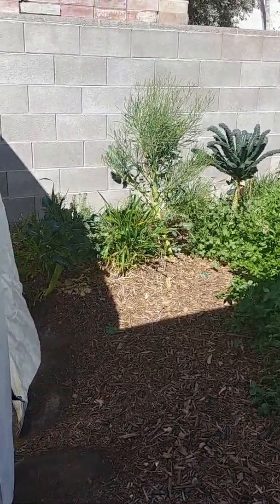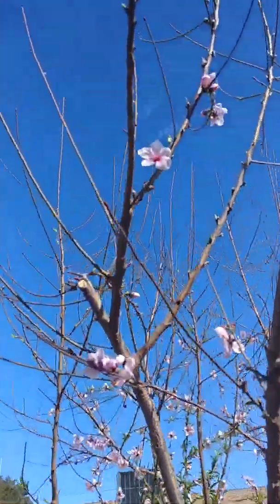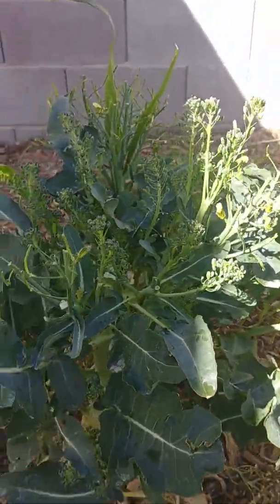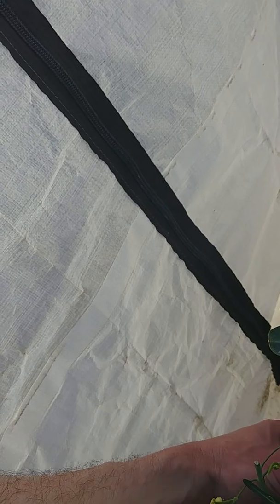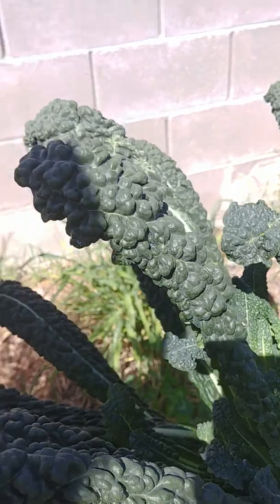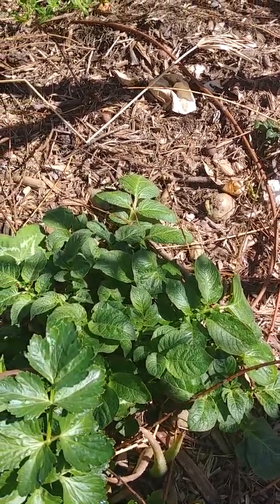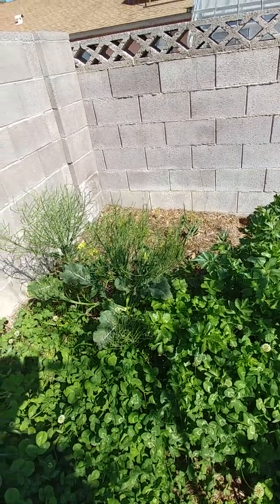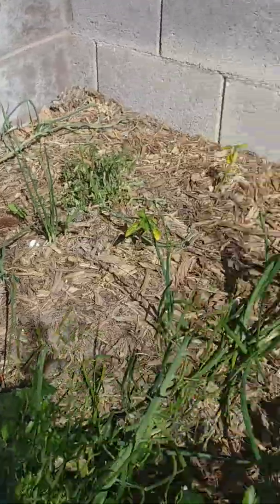March 15, 2018